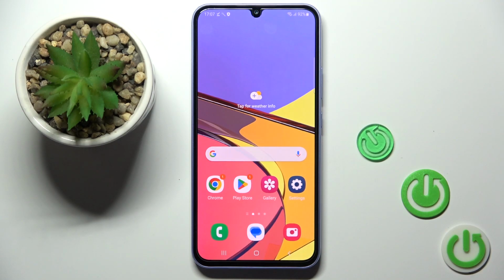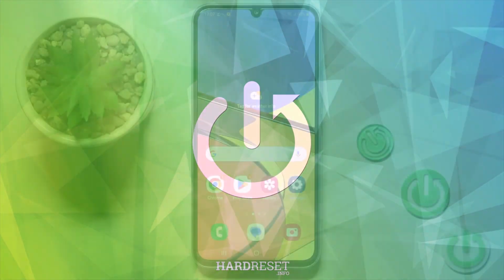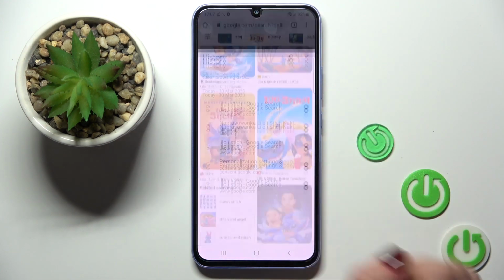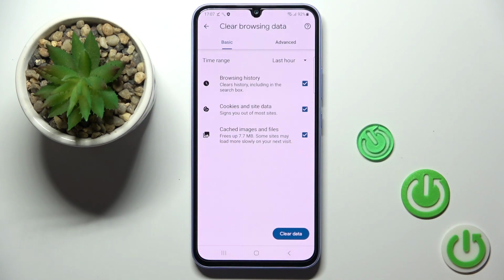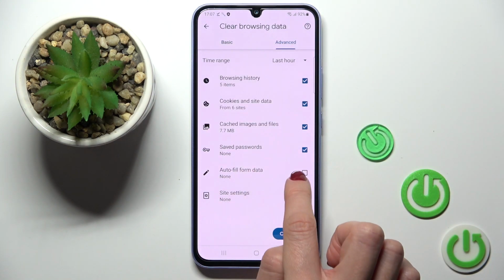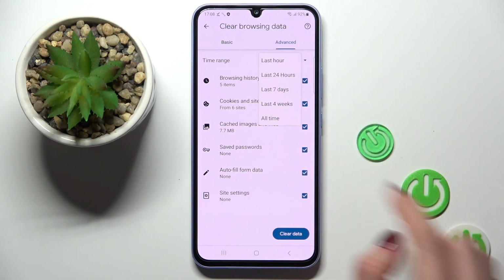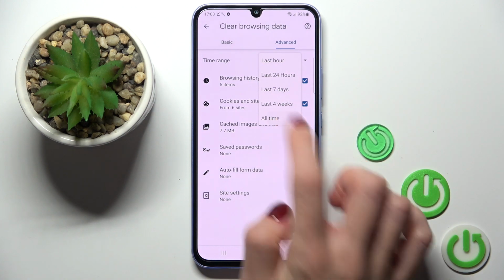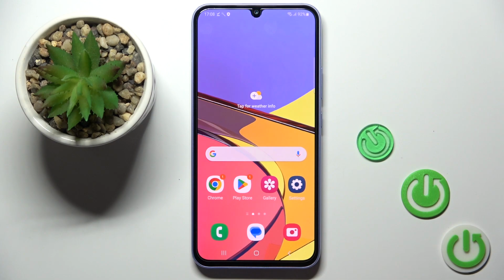How to Clear Browsing Data on Samsung Galaxy A34 - Delete Browser History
Find out more about clearing browsing data on Samsung Galaxy A34:
Hello, Everyone. This video will show you how to remove browsing data from your Samsung Galaxy A34. Our expert will present how to clear browsing history using basic and advanced methods. If you want to know more about your Samsung Galaxy A34, visit our YouTube channel.

How to delete browser history in Samsung Galaxy A34? How to reset browsing data on Samsung Galaxy A34? How to clear the browser on Samsung Galaxy A34?